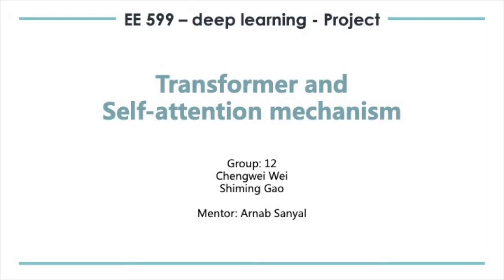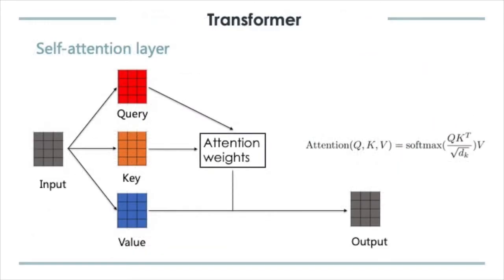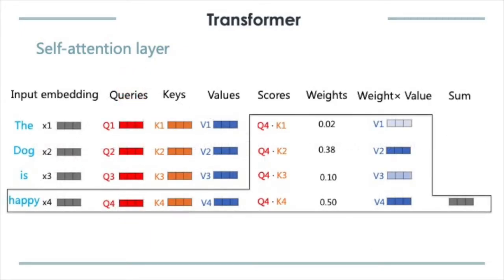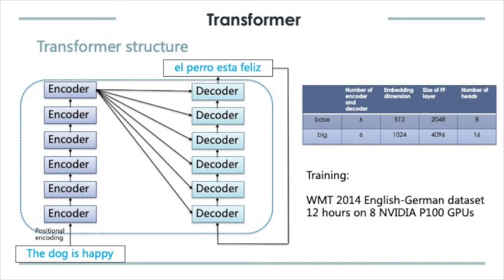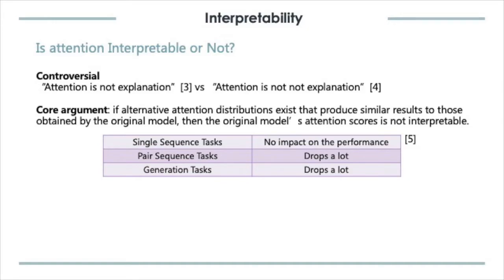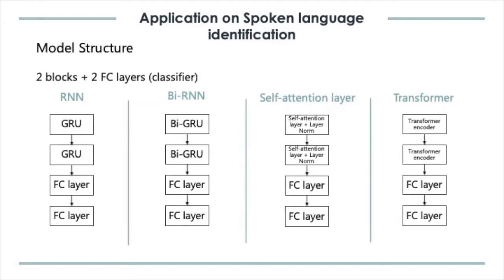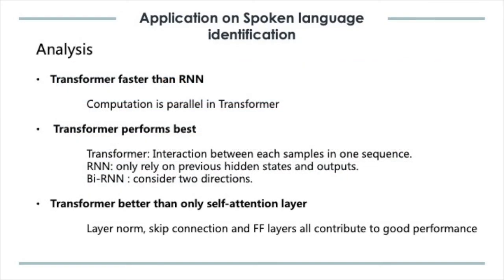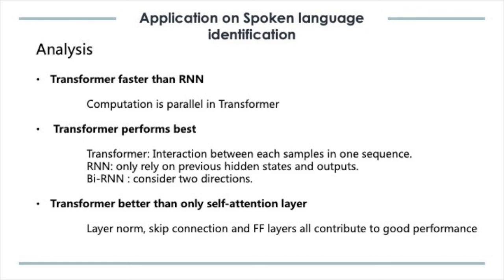EE599 Project 12: Transformer and Self-Attention mechanism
Project Summary: Transformer is a novel attention-based architecture in NLP field. In many
NLP tasks, it outperforms RNN or CNN since the computation in the self-attention layer is
parallel. The paper Attention Is All You Need first introduce the transformer model. We
think there are two key points of Transformer we can focus on.

The first one is self-attention mechanism. Transformer applies the self-attention, also
called intra-attention. In transformer self-attention layer, for each input
embedded vector, transformer will create its corresponding query, key and value vectors.
Then, the attention weights with other embedded vector in the input sentence will be
computed by the scaled dot product using query and key vectors. Finally, the summation over
all weighted value vector will be the output for each input embedded vector. For us, it is not
so straightforward to think why should create three different vectors i.e., query, key and value
vectors, to compute the attention weights.
Our main goal of this project is to understand this self-attention mechanism both
theoretically and via experiments. We will also complete a report on different attention
mechanism in NLP tasks and comparison between Transformer and RNN in NLP tasks.

The second key point in transformer is the multi-head attention. Multi-head attention, consist of several self-attention heads and concatenate each heads’
output to get the final one. The reason for using multi-head might be to get multiple
representation subspace of input words. However, just like other deep learning models, there
are likely exists redundancy in multi-head attention. One
potential direction (not important as the previous one) is to check whether each head learns
specific pattern or not, and try to interpret the need for using multi-head and each head’s
linguistic interpretability.
Besides the report on attention mechanism, we will also apply transformer model on
HW5 problem to check and analyze the performance of self-attention-based model on realtime signal processing.
Dataset: For text classification task, we will use IMDB or SST datasets. If needed, we will also
conduct some sequence to sequence NLP task using some machine translation datasets, like
WMT'14 English-German data. Also, we will use HW5 audio as our datasets to do real-time signal
processing